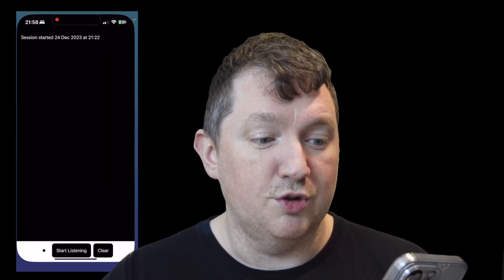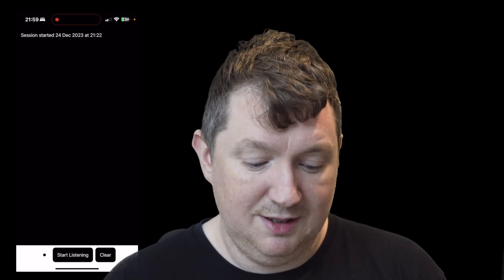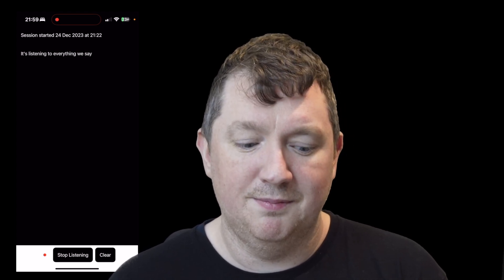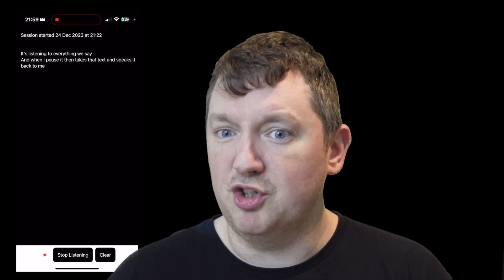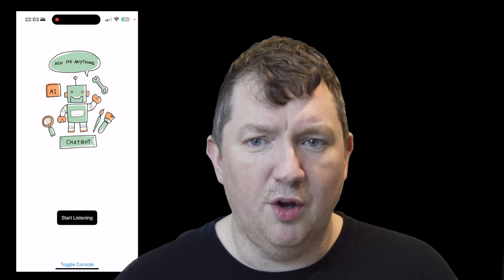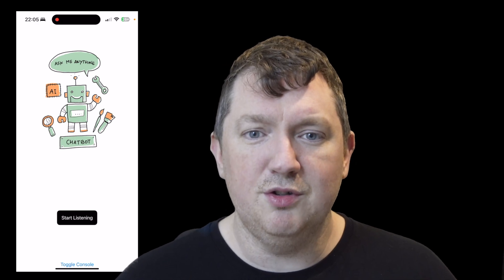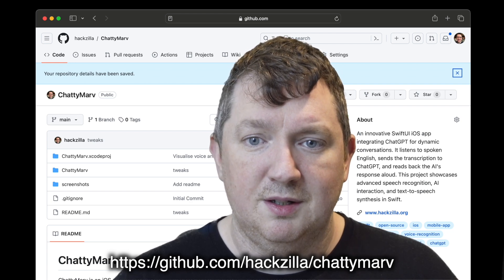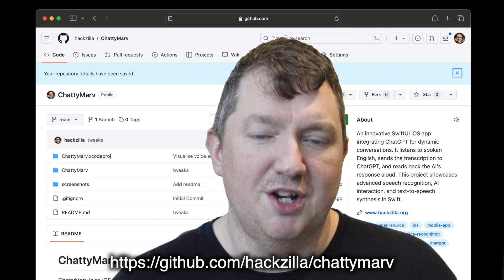Building an Affordable Voice Chat App: OpenAI's ChatGPT API for Voice Recognition & Synthesis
In this video, we provide an overview of an incredibly affordable voice chat app that leverages cutting-edge technologies. Join us as we explore the integration of OpenAI's ChatGPT API, the power-packed SwiftUI framework, and on-device voice recognition and speech synthesis capabilities.

We have designed this app to empower users with seamless voice-based communication. By capitalizing on the remarkable ChatGPT API from OpenAI, we enable natural and engaging conversations within the app. The app's intuitive user interface, crafted using SwiftUI, guarantees a delightful user experience. One of the key highlights of this voice chat app is its on-device voice technology. Users can seamlessly perform voice recognition and speech synthesis tasks directly on their devices.
With this approach, users can communicate efficiently and at a reduced cost. To further assist you, we have made the source code for this application available on GitHub. By sharing the code, we aim to encourage developers to explore, enhance, and customise this app according to their specific requirements.

Feel free to access the GitHub repository to kickstart your voice chat app development journey.

Speech Recognition & Synthesis using OPEN AI for generating responses

Don't miss this opportunity to witness the convergence of OpenAI's ChatGPT API, advanced SwiftUI framework, and on-device voice technology within a budget-friendly voice chat app.

Watch the video now and unleash the potential of voice-based communication!